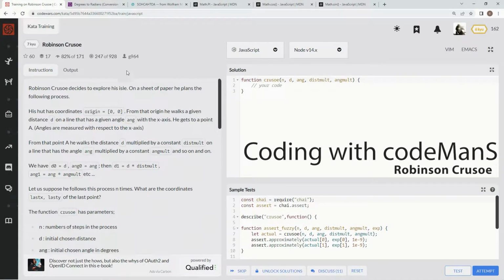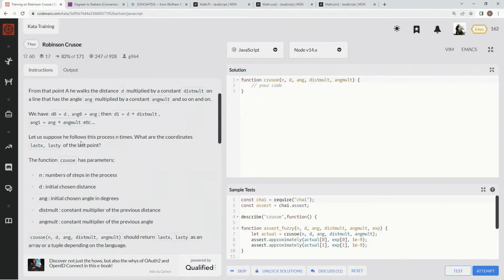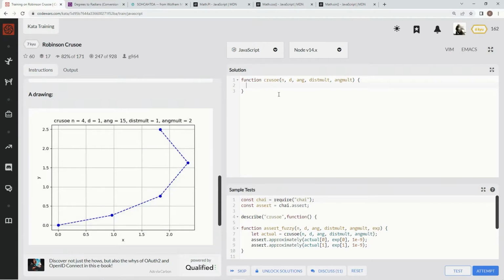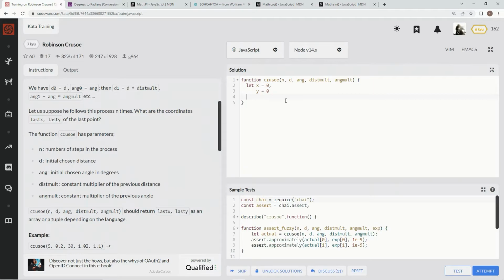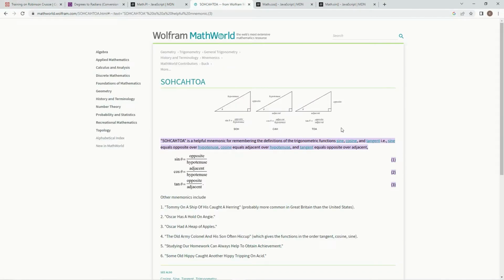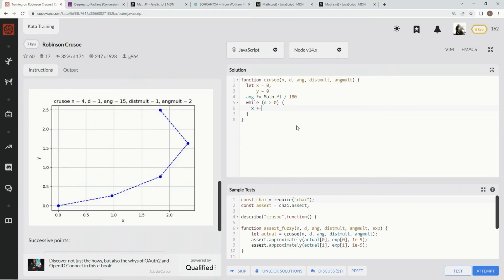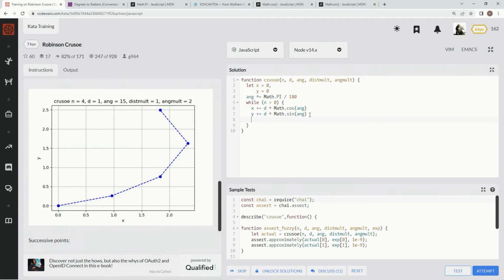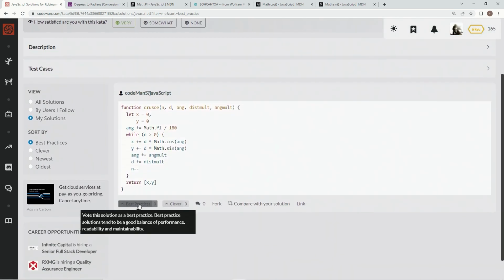Codewars 7 kyu Robinson Crusoe JavaScript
this one uses Math.PI, Math.cos(), and more